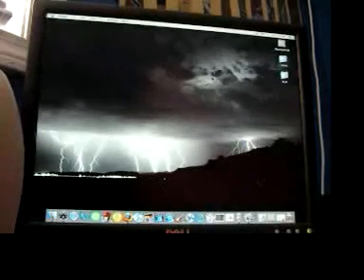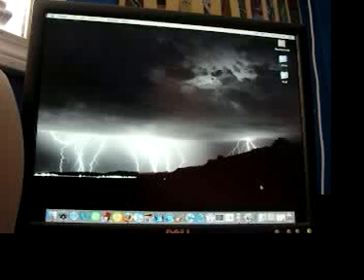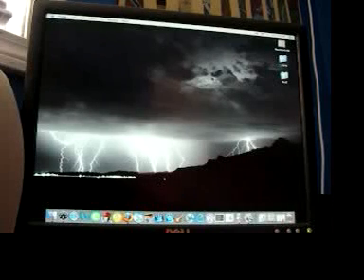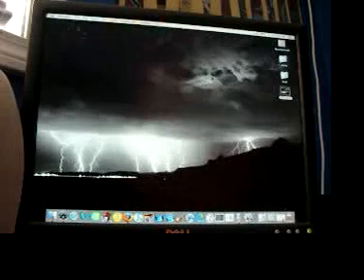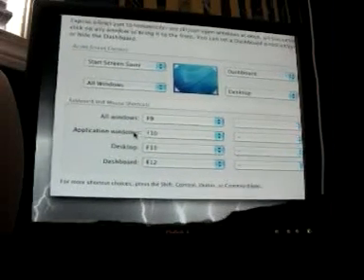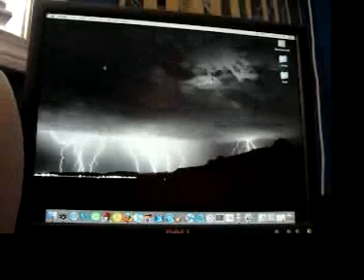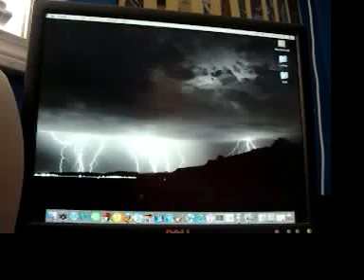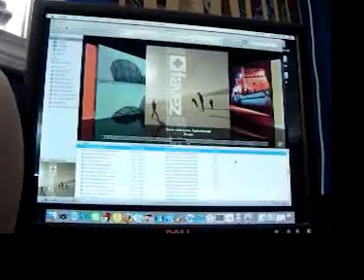Mac OS-X Tutorial (3 of 4) - Some tips and tricks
Some tips and tricks that aren't immediately obvious, and nice media viewing features.